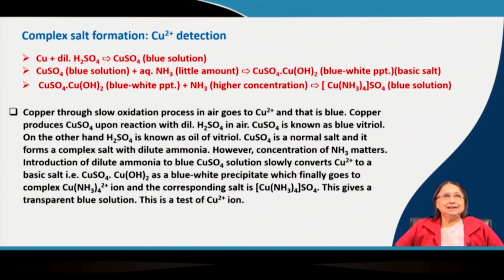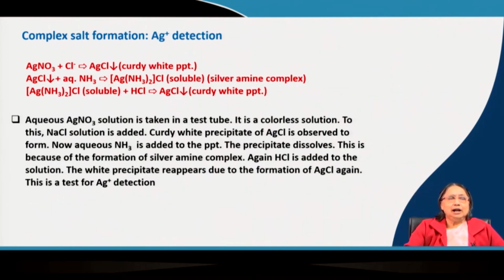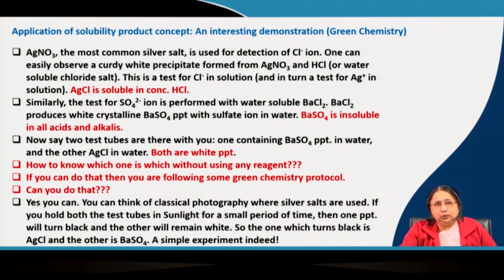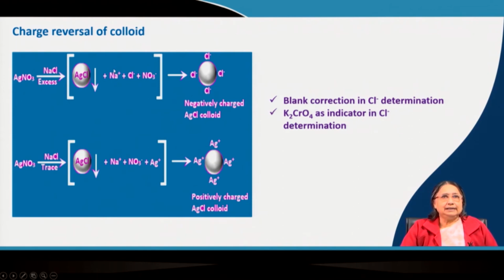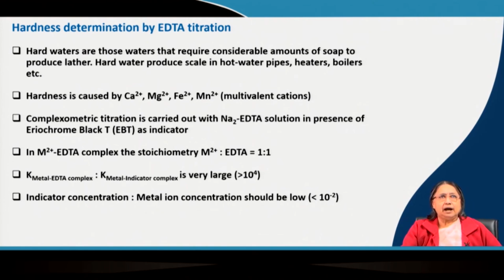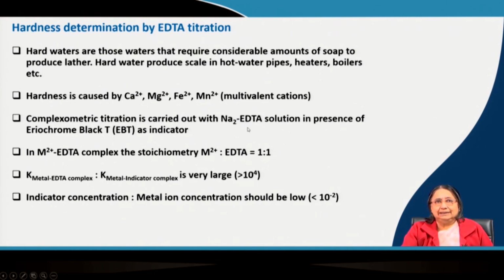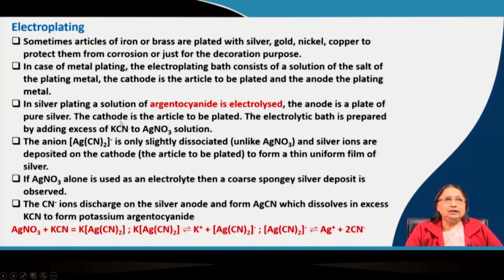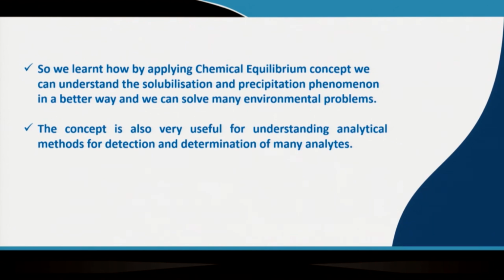Chemical Equilibrium -V